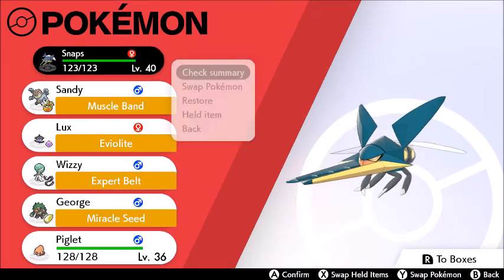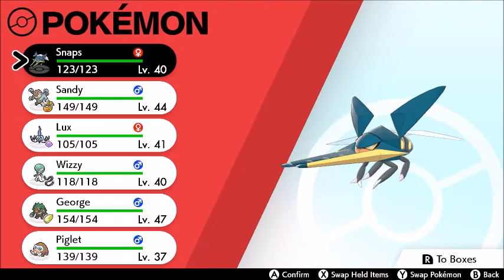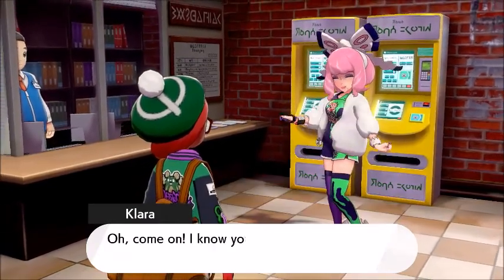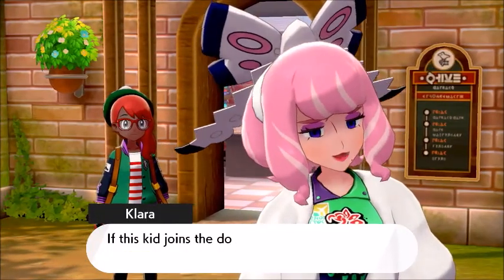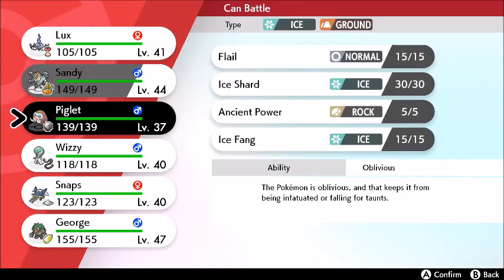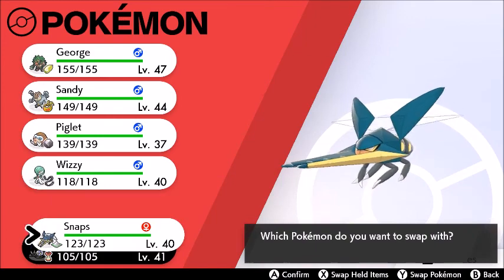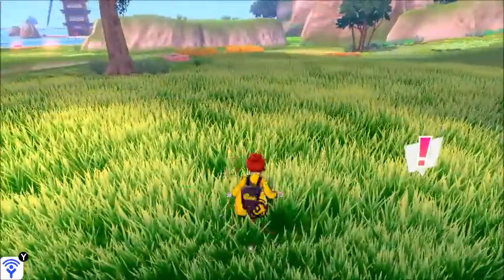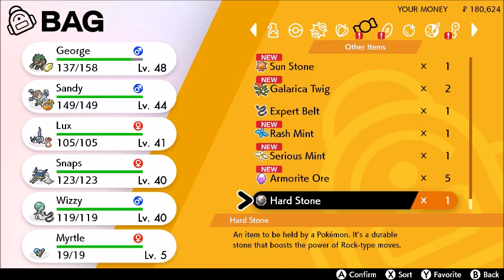Pokémon Sword Nuzlocke (Part 27) Kla-razy Detour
Rule #1. If a Pokémon faints, it is to be dropped into the lost box, rendering it unusable.
Rule #2. The Friendship Clause: Our starter has immortality unless every Pokémon in the party should also faint during an encounter.
Rule #3. Only one catch per route but additional catches in the wild areas are allowed after completion of gym battles.
*Dupes Clause also in effect.

Ben handles our part-time blog!

Gabe has his twitter and fanfiction profile!

Mercy has her own channel! With a much more interesting instagram and twitter!